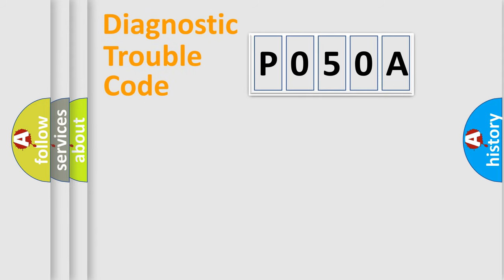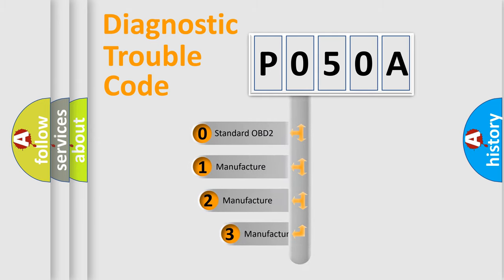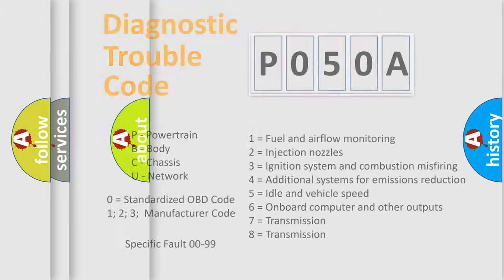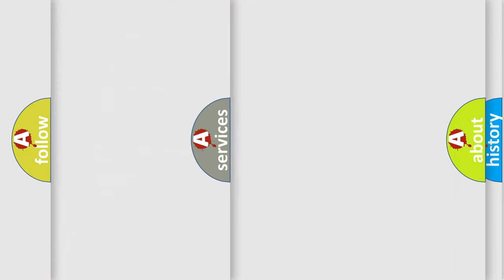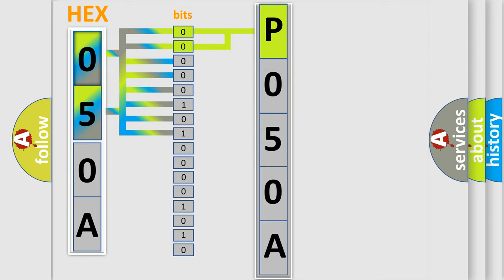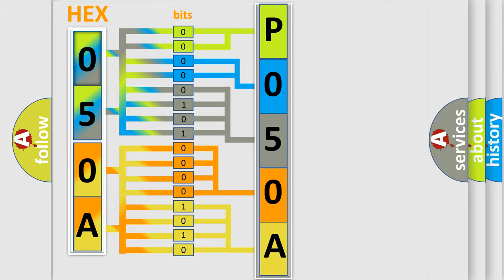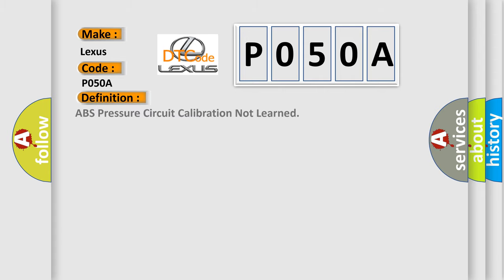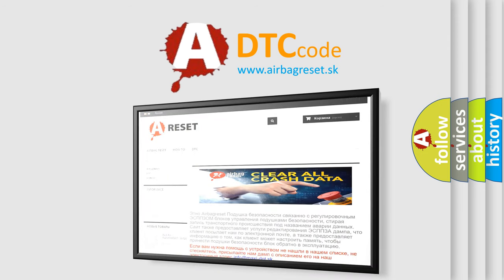DTC Lexus P050A Short Explanation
Contents:
0:21 Basic DTC analysis according to OBD2 protocol standard.
1:48 Insight into programming
2:58 A diagnostically understandable description of the Diagnostic Trouble Code
3:05 Basic error definition

Make:
Lexus
Code:
P050A
Definition:
ABS Pressure Circuit Calibration Not Learned
Description:
Ignition ON.Ignition voltage is greater than 10 volts.
Cause:
The brake pressure sensor is not calibrated.